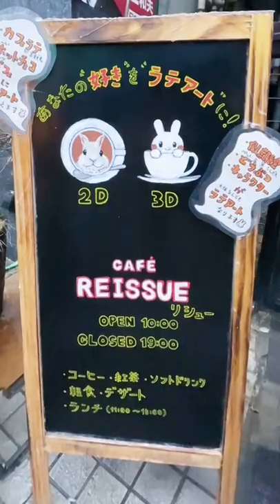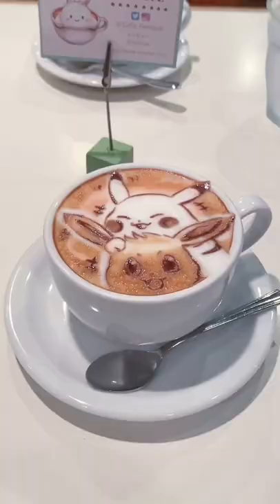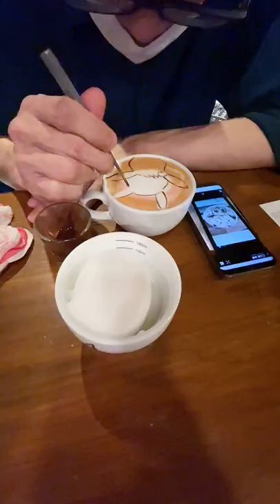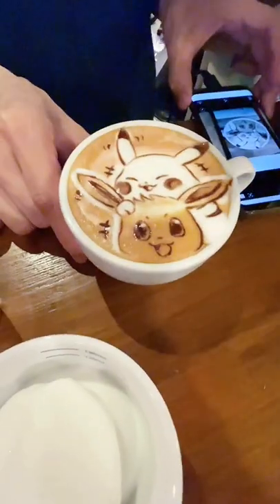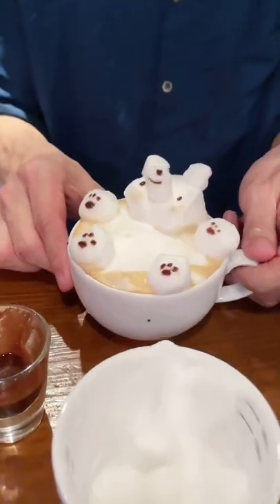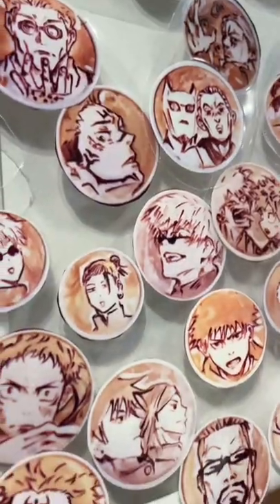Latte Art In Tokyo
Amazing latte art in Japan! ☕️